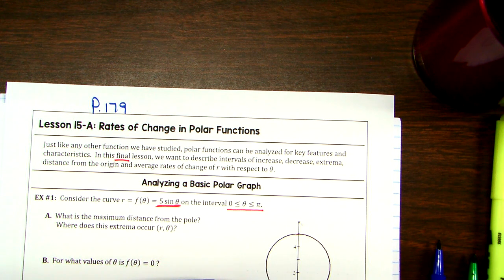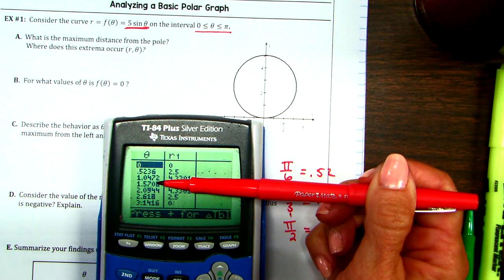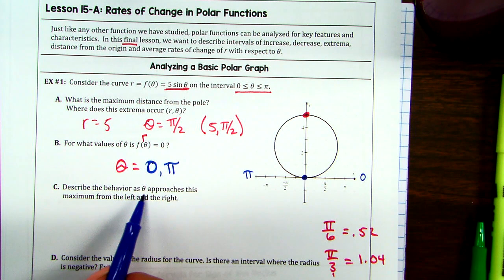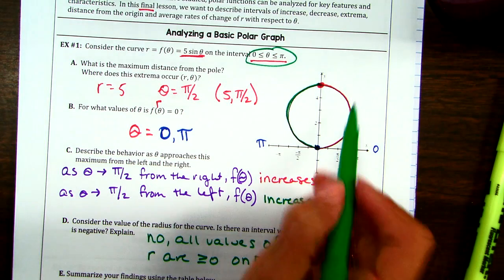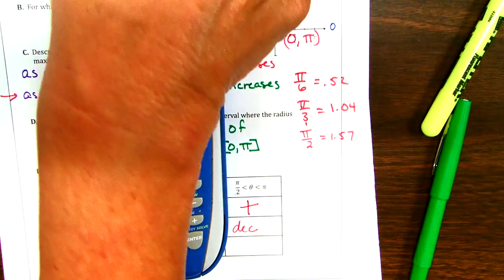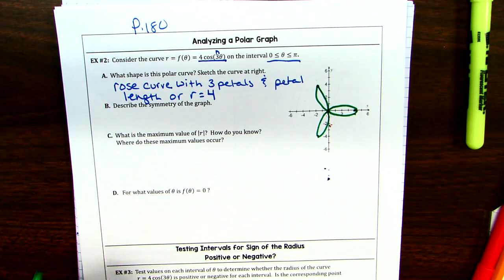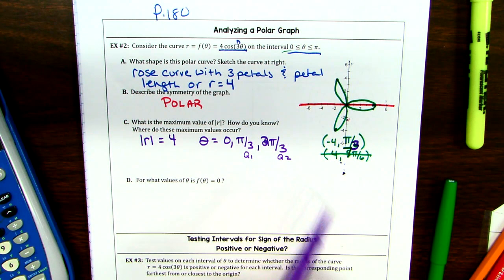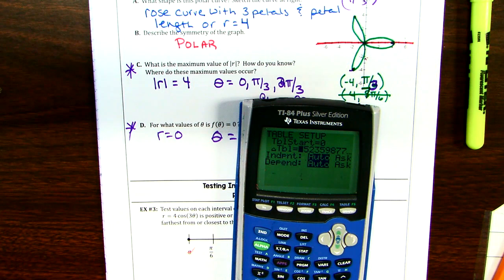3 15 DAY 1